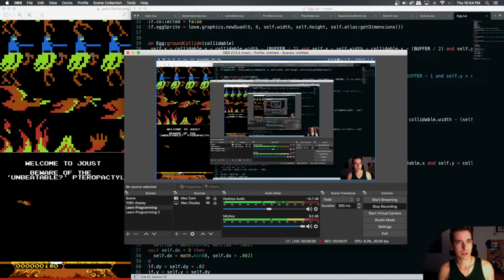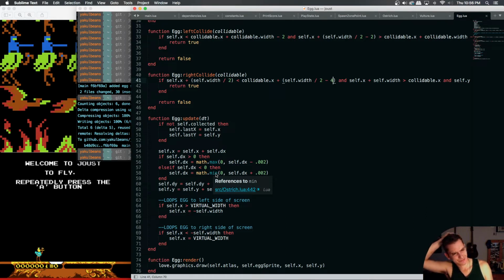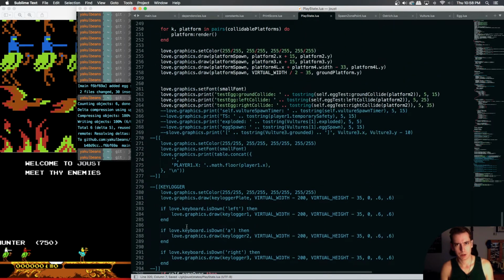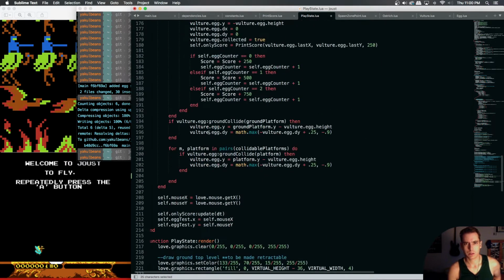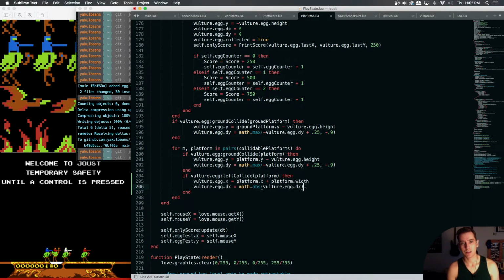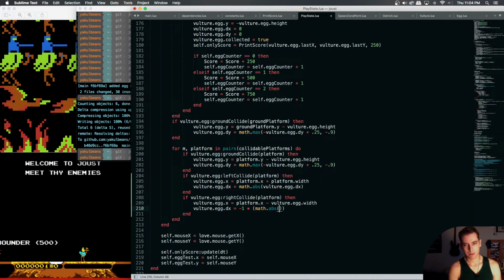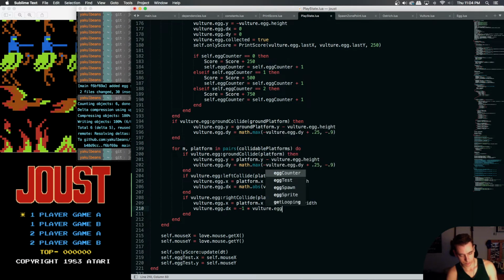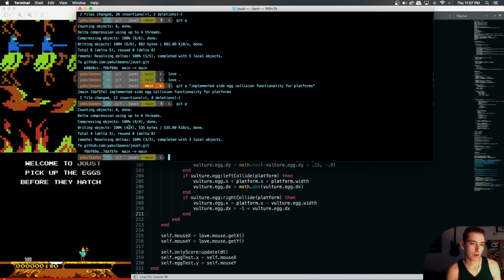Learning Programming #91: October 20th, 2022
git commit -m "implemented side egg collision functionality for platforms"